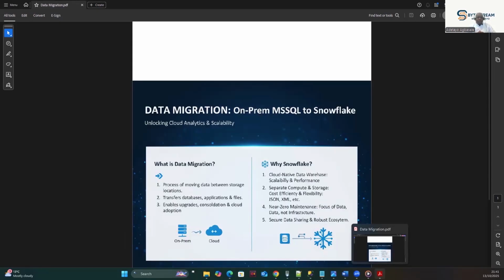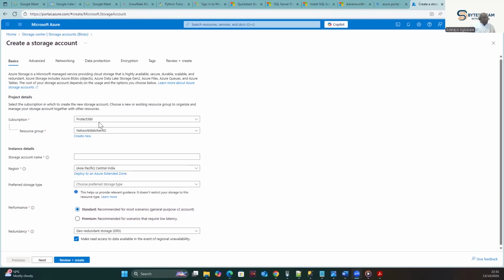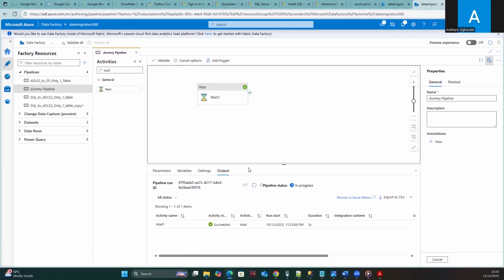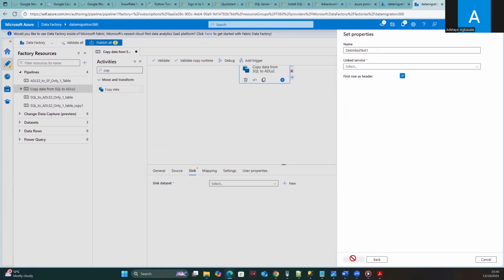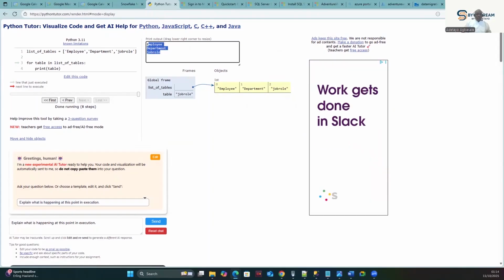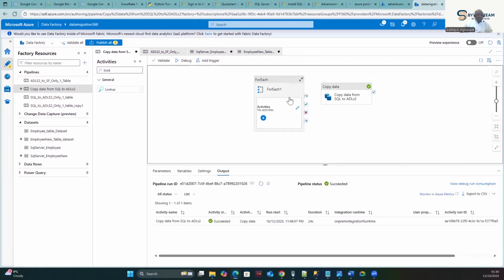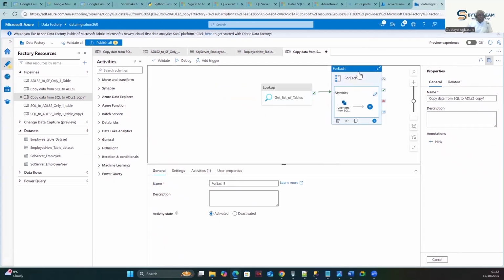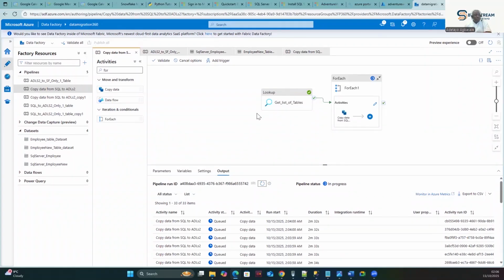Data Migration : MSSql to Snowflake Using Azure Data Lake Part 1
STOP MIGRATING DATA MANUALLY! 😫 In this hands-on tutorial, we're conquering one of the biggest data engineering challenges: migrating On-Prem SQL to cloud Data Warehouse(Snowflake) using Azure Data Lake (ADLS Gen2).

We'll start with a quick manual move just to set the stage, but the real magic happens when we build a Dynamic Azure Data Factory (ADF) Pipeline ⚙️ to handle all your tables automatically. Watch me step-by-step as we set up ADF and transform a tedious, high-risk chore into a seamless, scalable data solution!

💡 You Will Learn:

How to set up a Linked Service from On-Prem SQL to Azure.

Executing a simple manual Copy Data activity.

Building a truly dynamic pipeline using Lookup and ForEach activities to iterate through all tables.

Best practices for robust Data Migration in the cloud.

Don't miss out on this key Data Engineering skill! Let's make data migration an easy, enjoyable experience!

Keywords/Tags: Data Migration, Azure Data Factory, Data Engineering, Data Pipeline, Azure Data Lake, On-Premises SQL, Data Integration, Dynamic Pipeline, Data Transformation